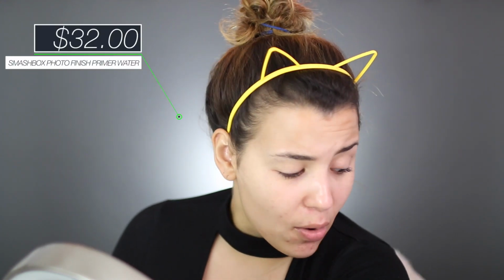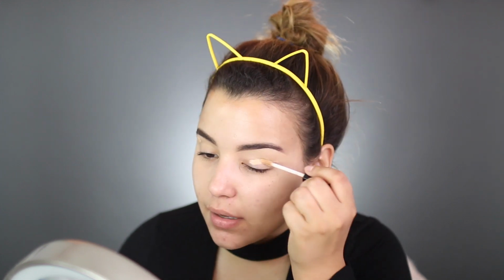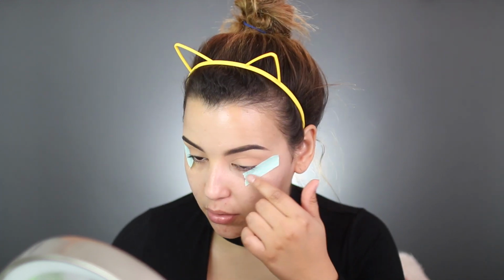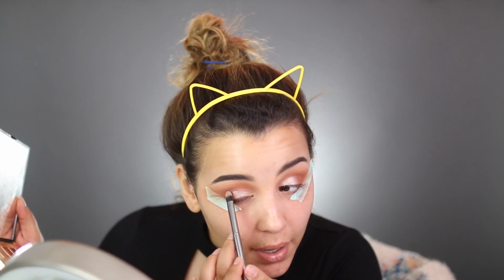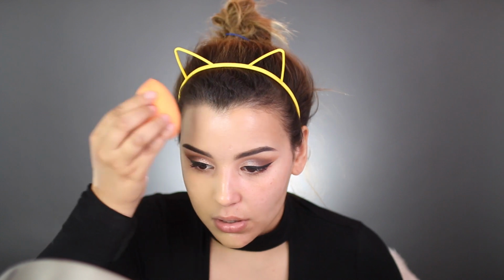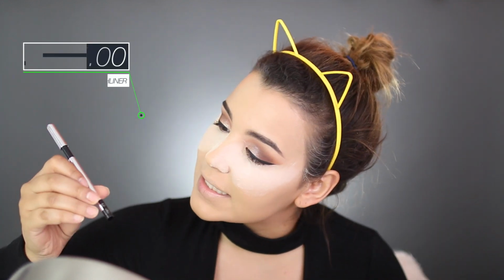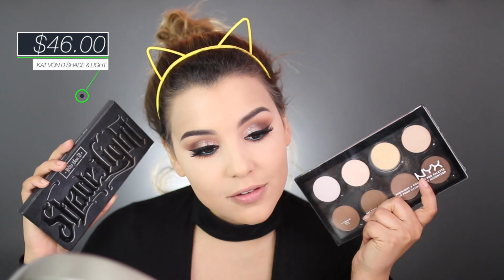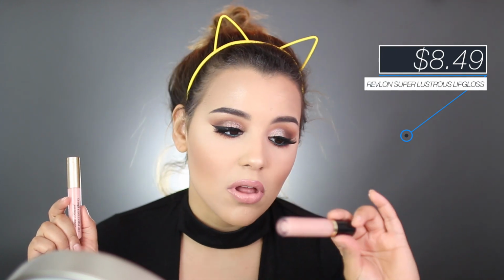FULL FACE DRUGSTORE VS HIGHEND MAKEUP TUTORIAL! | TESTING OUT DUPES!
Hey guys! What's up! Today I wanted to upload my first ever DRUGSTORE vs. HIGH END makeup tutorial! Here you will see me put makeup dupes to the test. Guess which one is drugstore & which one is high end below! DONT CHEAT! Im trusting you! haha. Also SMASSSHHH the like button if you wanna see more video like this in the future! Lets get this video to 2,000 likes?! LEGGGGO!

DRUGSTORE PRODUCTS:
Wet n Wild Photo Focus Concealer Wand - Light Medium / Beige $3.93
NYX Cosmic Metals Shadow Palette $9.99
NYX Lid Lingerie Shadow Palette $9.99
Maybelline Eye Studio Lasting Drama Gel Eyeliner Blackest Black $8.99
NYX Shine Killer $13.99
Milani MAKE IT LAST Makeup Setting Spray $9.99
Coty Airspun Translucent Extra Coverage Loose Face Powder Naturally Neutral $5.97
Maybelline Color Sensational Inti-Matte Nudes Beige Babe $7.99
Milani Rose Powder Blush - Romantic Rose $7.99
Maybelline Fit Me Matte + Poreless Powder Natural Buff $7.99
Rimmel London Insta Fix & Matte Translucent Powder, 001 Translucent $6.47
Hard Candy Glamoflauge Mix-in Pigment Makeup Drops $7.00
Model's Own Colour Chrome Eyeshadow Kit Golden Lights $11.24
Revlon Super Lustrous Lipgloss Snow Pink $8.49
Maybelline® Eyestudio® Lasting Drama® Waterproof Gel Pencil 605 Silken Turquoise $6.99
L'Oreal Infallible Silkissime Eyeliner Black $9.49
Rimmel London Brow This Way Brow Styling Gel Dark Brown $4.49
L'Oreal Voluminous Feline Noir Mascara Black $8.99
Milani PRIME LIGHT Strobing + Pore Minimizing Face Primer $9.99
Pixi By Petra + Aspynovard Glow-y Powder .36oz - Santorini Sunset $16.00
Maybelline Color Sensational Shaping Lip Liner Magnetic Muave $7.99
Revlon ColorStay Makeup For Combo/Oily Skin (Warm Golden) $12.99

HIGH END PRODUCTS USED:
Estee Lauder Double Wear Stay-in-Place Makeup $39.50
Too Faced Lip Injection Glossy, Angel Kisses $22.00
Smashbox Smashbox Photo Finish Primer Water $32.00
Laura Mercier Translucent Loose Setting Powder Natural Finish $38.00
4-in-1 Pressed Mineral Powder Foundation Golden Medium $29.50
Clay Pot Waterproof Shadow Liner, Black $21.00
Smashbox Photo Finish Foundation Primer $36.00
Tarte Amazonian Clay 12-Hour Blush, Exposed $29.00
Tarte PRO Amazonian Clay Palette $53.00
Tarteist Lash Paint Mascara, Black $23.00
Vegas Nay by Eylure London Platinum Princess Lashes $11.99
Tarte Double Duty Beauty Shape Tape Contour Concealer Medium $25.00
MAC Lipstick Cremesheen Finish - Creme' D'Nude $17.00
Urban Decay Cosmetics Afterglow 8 Hour Powder Highlighter - SIN $26.00
Mac Cosmetics Strobe Cream - Goldlight $33.00
Stila Magnificent Metals Foil Finish Eyeshadow, Kitten $32.00
Marc Jacobs Beauty Highliner Gel Eye Crayon Eyeliner $25.00
Mac Cosmetics Lip Pencil - SOAR $17.50
Urban Decay 24/7 Glide-On Eye Pencil, Deep End $20.00
MAKE UP FOR EVER Brow Gel, intense brown (45) $20.00

EQUIPMENT DETAILS:
CANON 70D
Aputure Light Storm LED Light
Impact Boom Arm